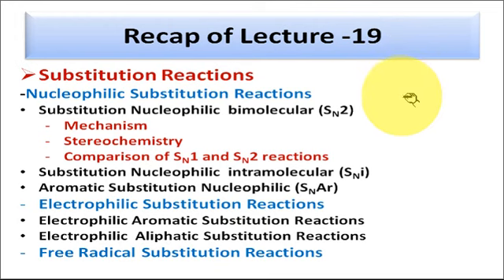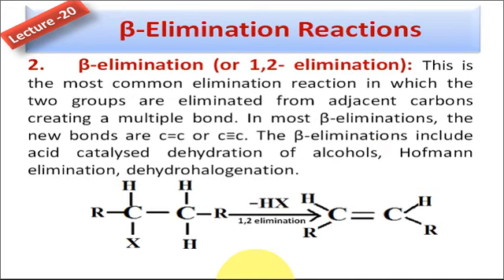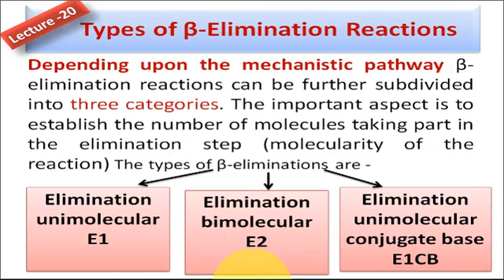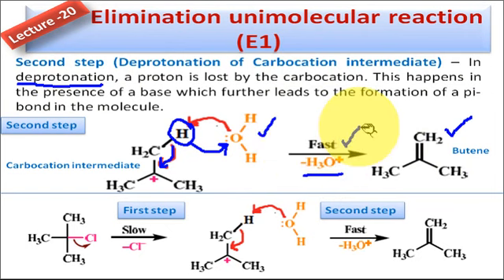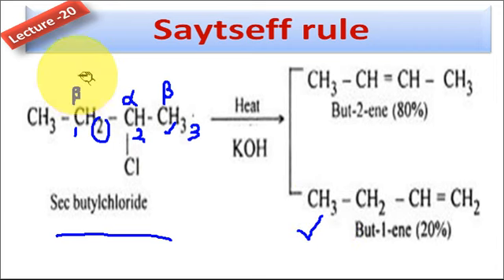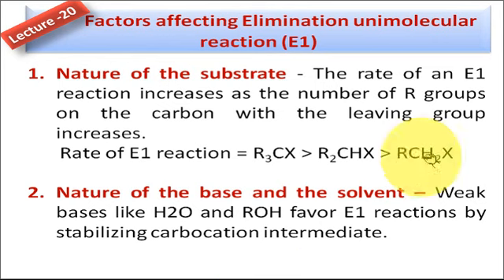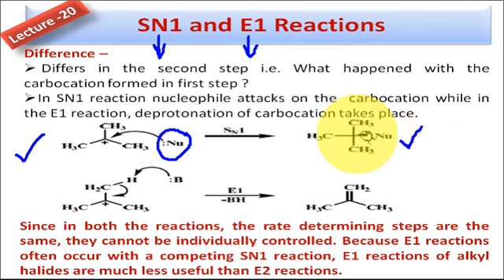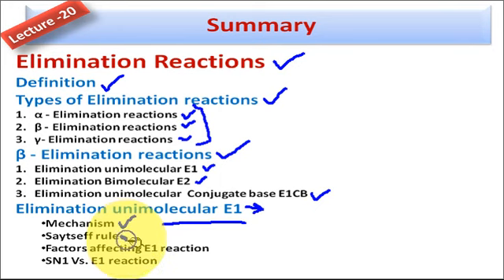Unit 5, Lecture 20 (Organic Reaction Mechanisms)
Lecture 20- Elimination reactions (Part - I)